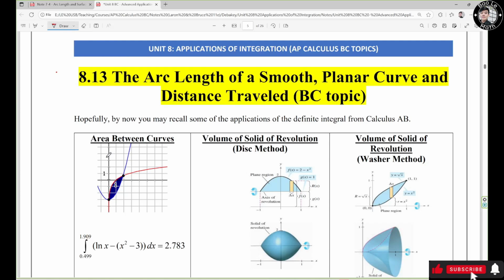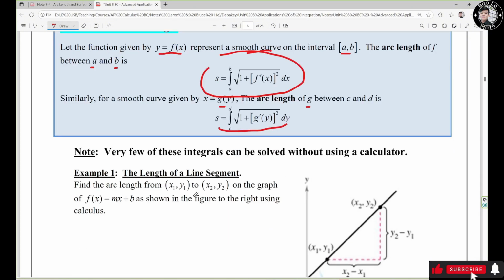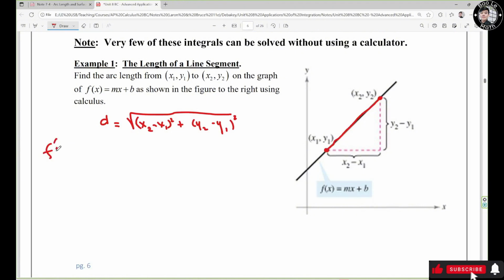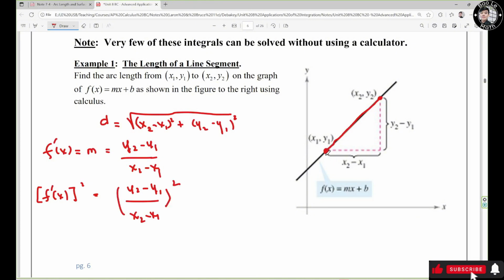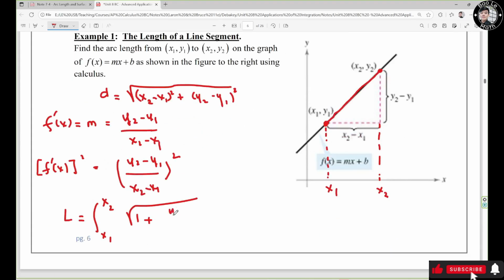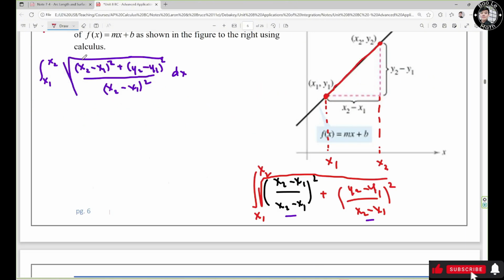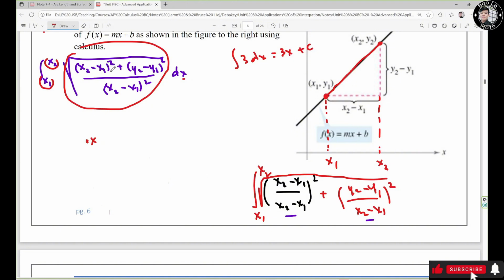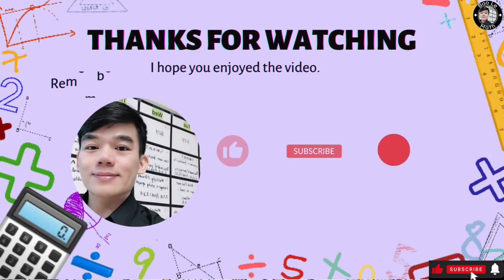The Secret Behind the Distance Formula — Proven with Calculus!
Ever wondered how the distance formula is actually proven? In this video, we’ll use calculus to show exactly where it comes from.